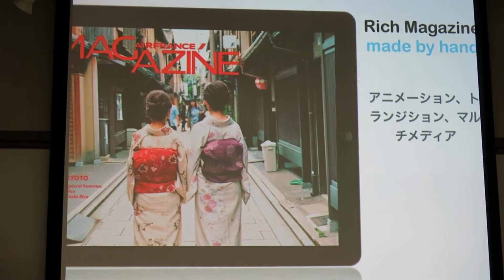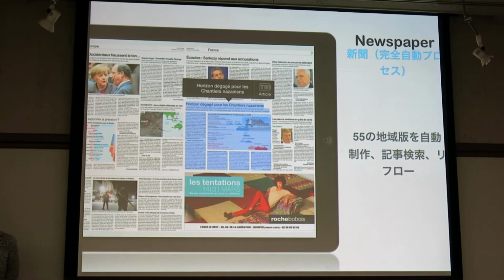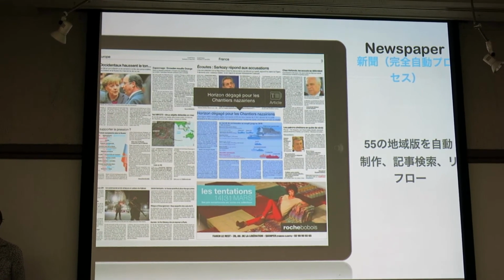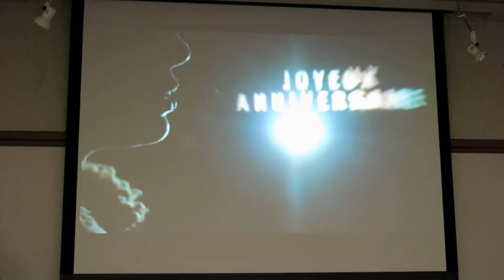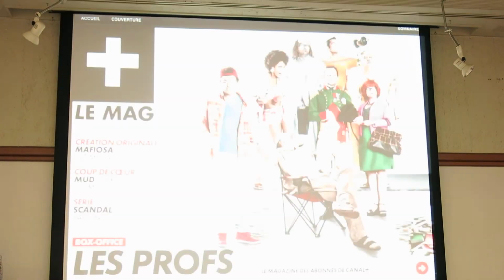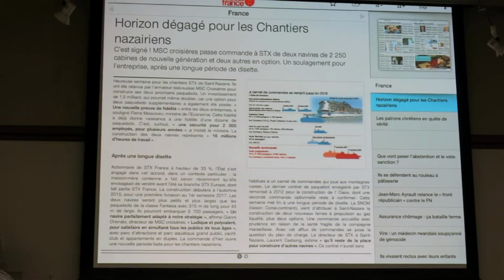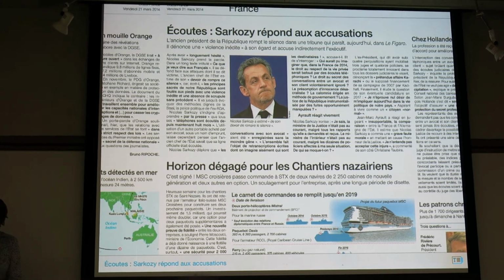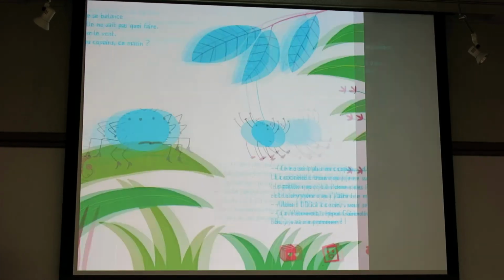Aquafadas Degital publishing system Demo 01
2014.4.3 JEPA Seminar（日本語翻訳あり）

1. Rich Magazine
2. Newspaper
3. BookStore (Gakken)